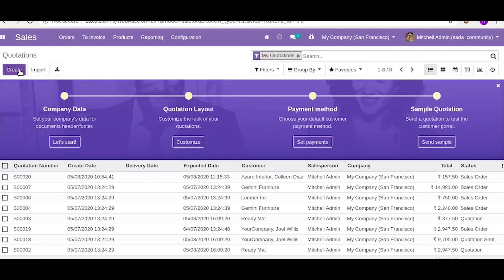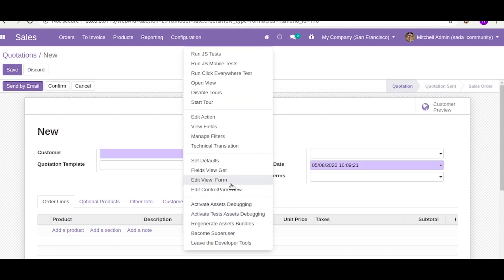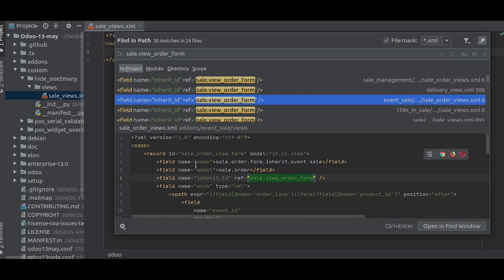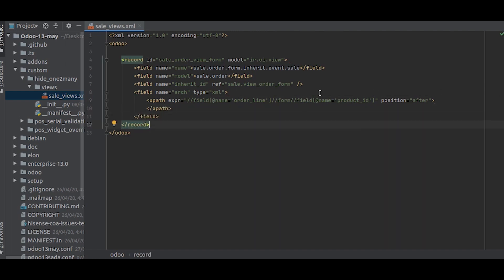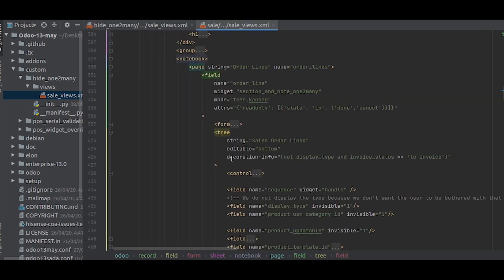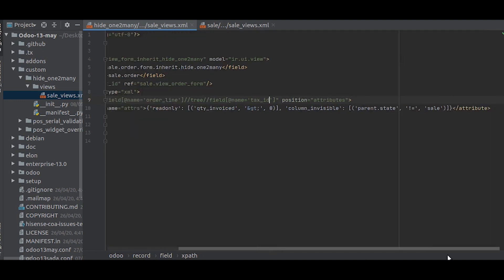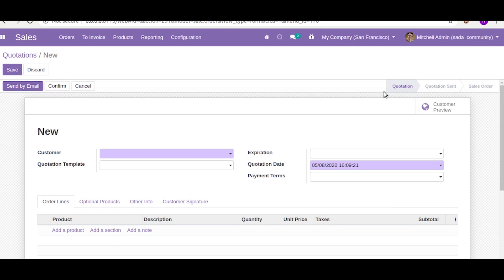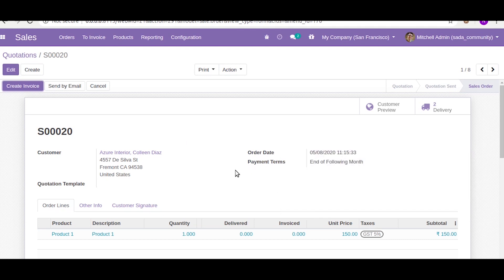How to hide a new or existing field inside a One2Many fields in Odoo 13?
In this video, we will see how to hide a new or existing field inside One2many fields like sale order line with the help of an attribute called column_invisible.

One2many field is a relational field, the value of such a field is the recordset of all the records in comodel_name such that the field inverse_name is equal to the current record.

Parameters
comodel_name (str) – name of the target model
inverse_name (str) – name of the inverse Many2one field in comodel_name
domain – an optional domain to set on candidate values on the client side (domain or string)
context (dict) – an optional context to use on the client side when handling that field
auto_join (bool) – whether JOINs are generated upon search through that field (default: False)
limit (int) – optional limit to use upon read
The attributes comodel_name and inverse_name are mandatory except in the case of related fields or field extensions.